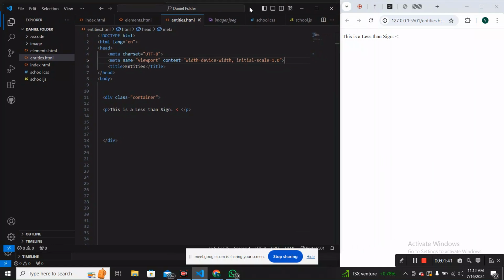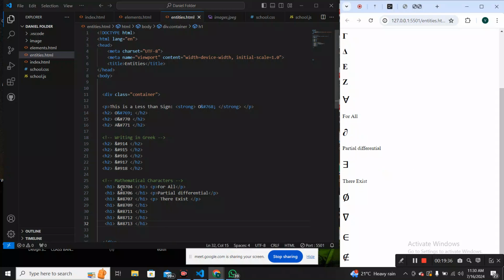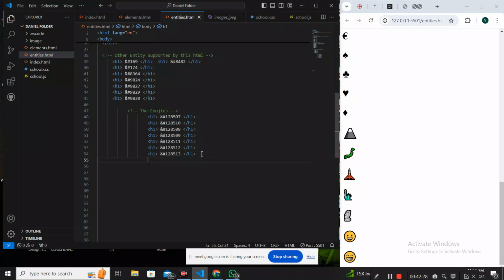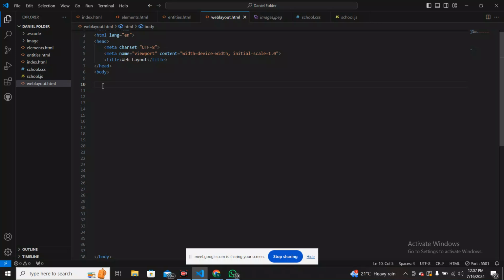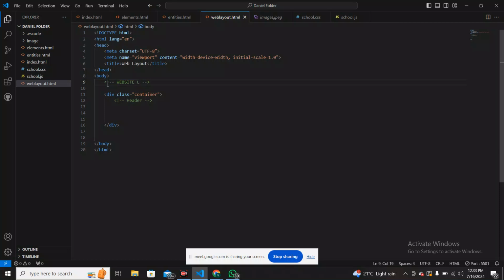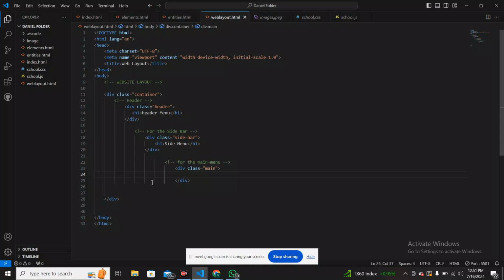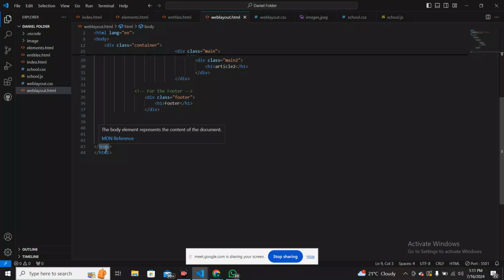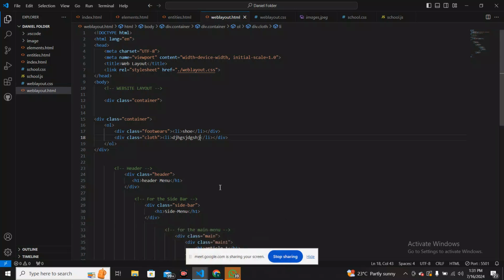One and One teaching on HTML Entities and Introduction to CSS